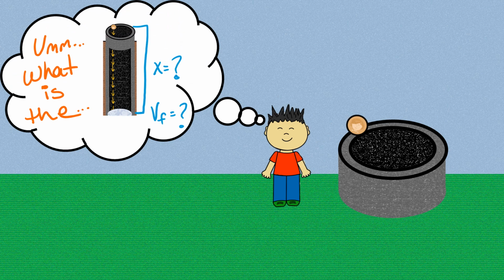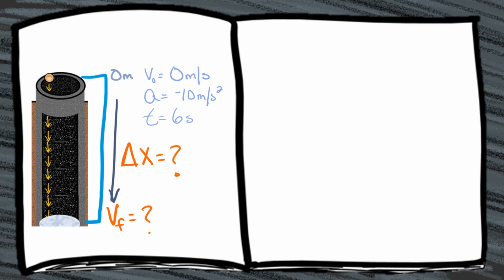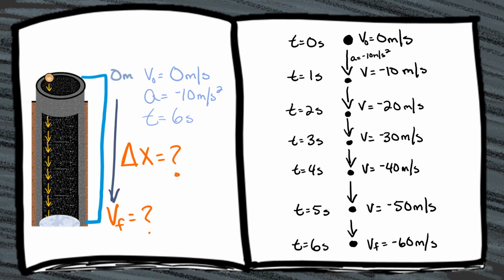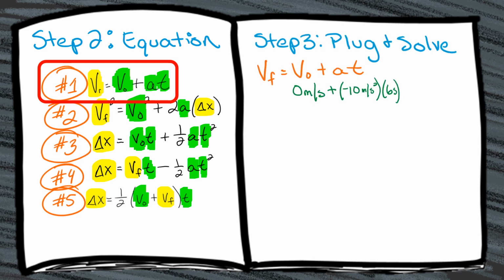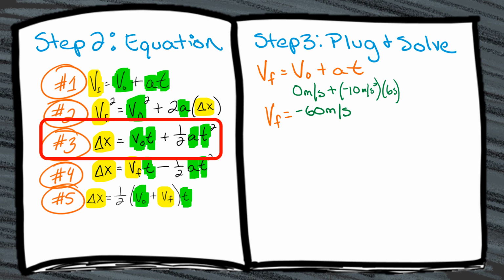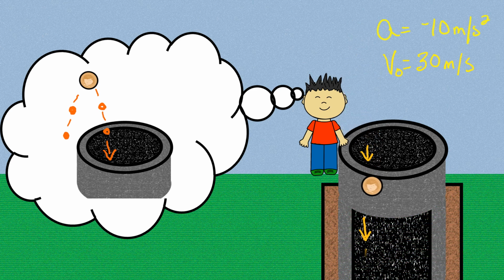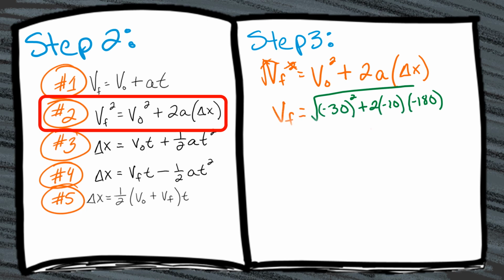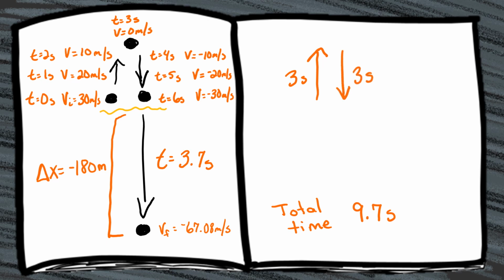1D Vertical Motion